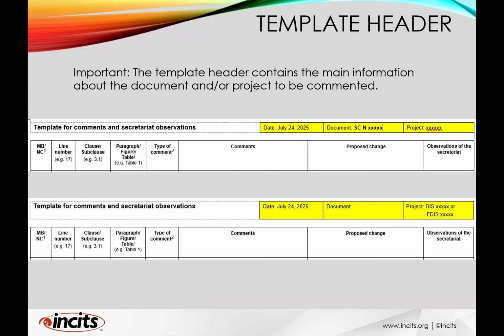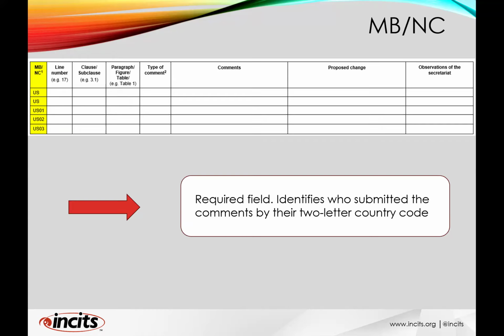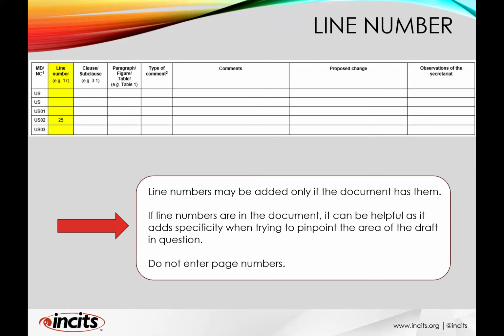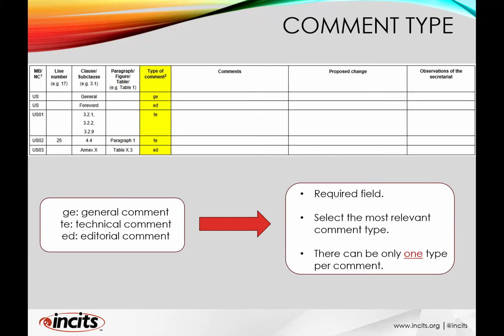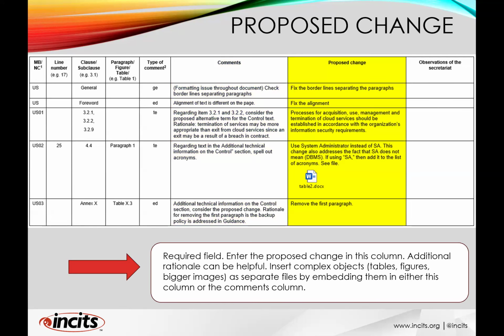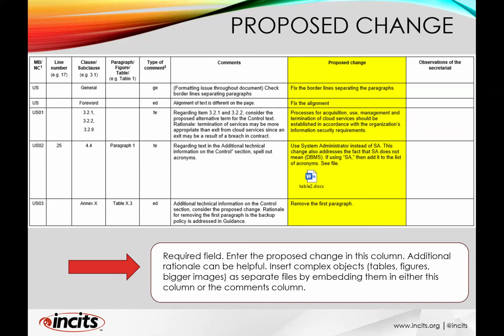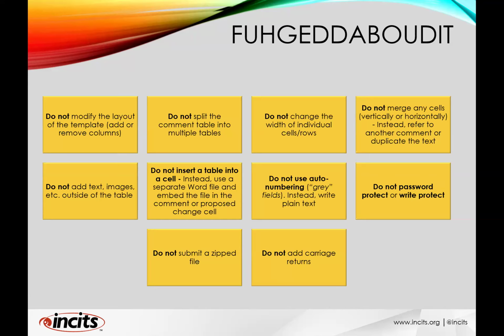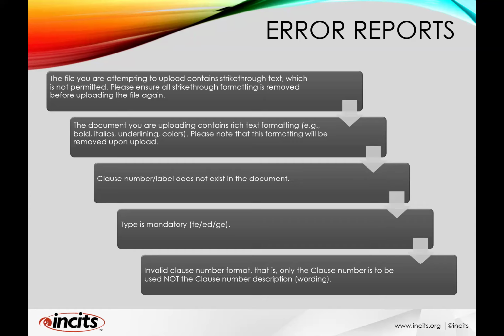INCITS Webinar on the ISO Comments Template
This webinar focused on teaching experts the correct manner to complete the  template.